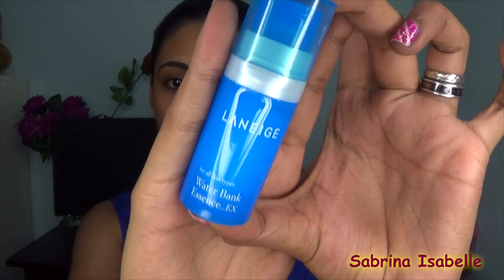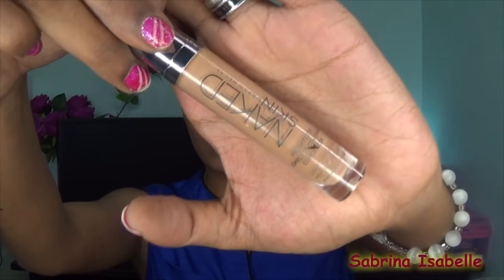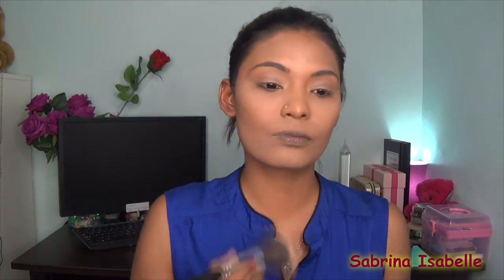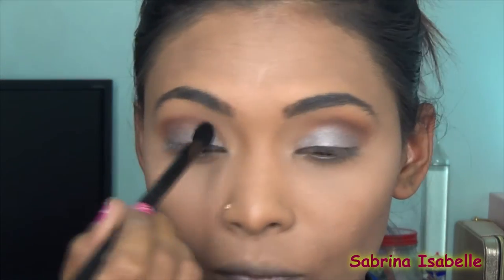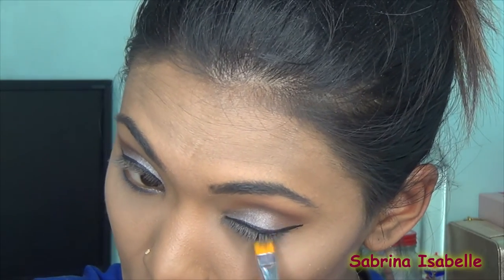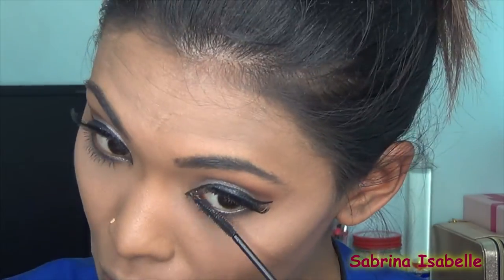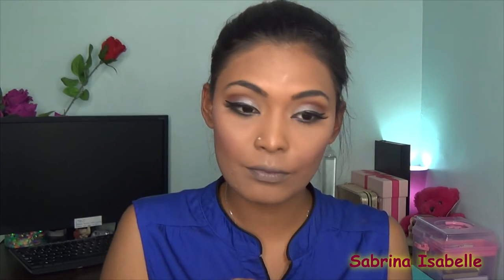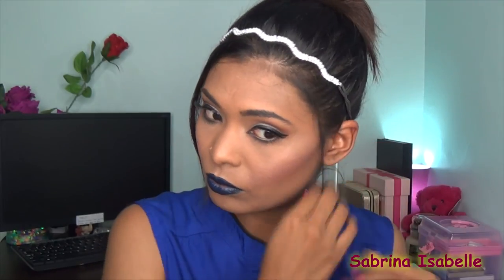NYX Blue Lipstick Makeup Tutorial | Sabrina Isabelle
Laneige water bank essence
Sephora wonderful palette
Morphe shadow - cafe macchiato
              - Sapphire
Esssence easy to use pen liner
Sephora pore and liner filler
L.A girl pro conceal in orange
UD foundation in 8.0
Ud concealer in dark netural
Maybelline Mineral concealer in 02
Revlon loose face powder in 02
Sephora Microsmooth power in fonce deep
Benefit hoola
UD blush in bittersweet
3 eye concept in bling peach
Essence - chilli vanilla
Lashes adrell 107
Nyx Macaron in Chambord
NYX soft matte cream Moscow

hope u enjoyed the video.